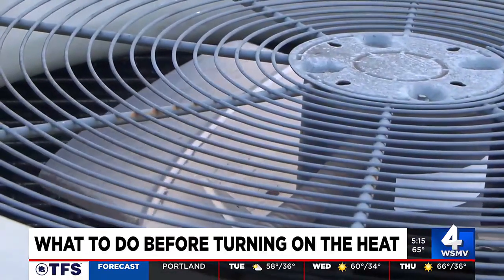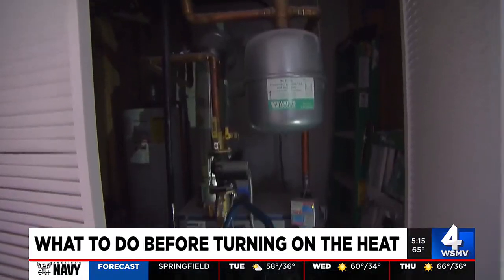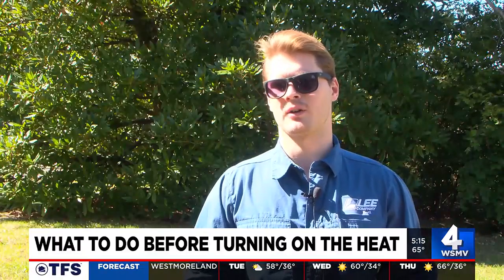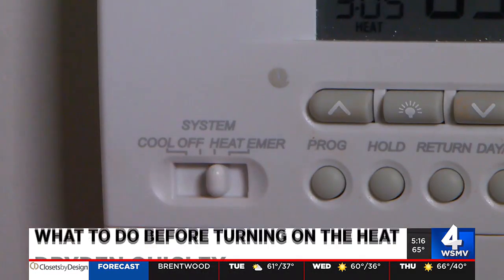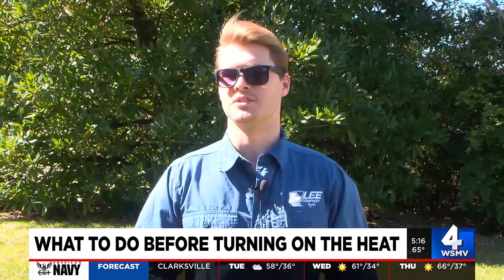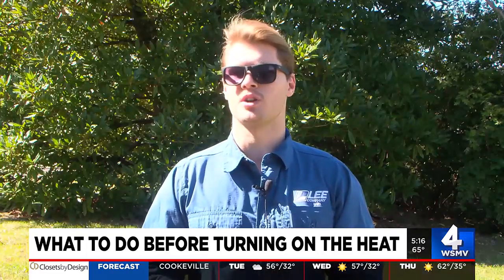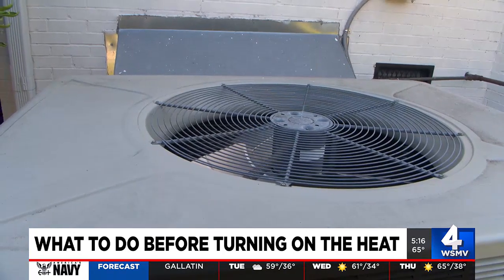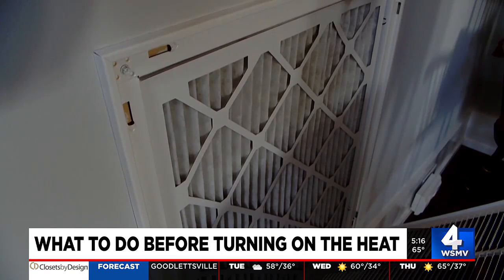What to do before turning on the heat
HVAC officials explain helpful tips to keep your home warm ahead of cool weather.